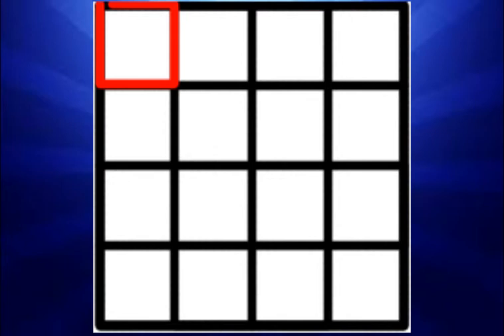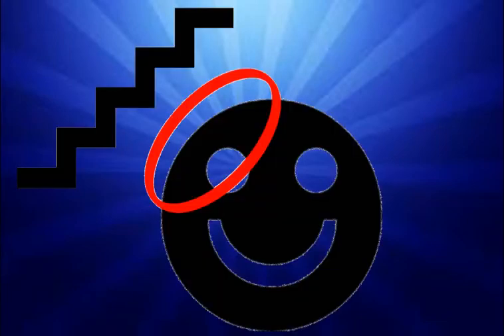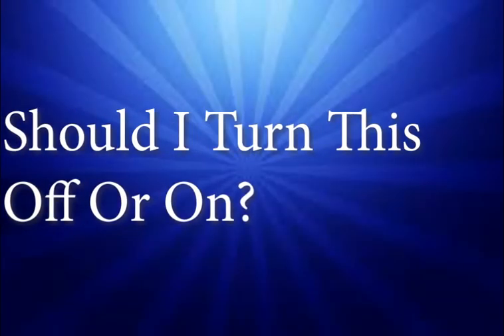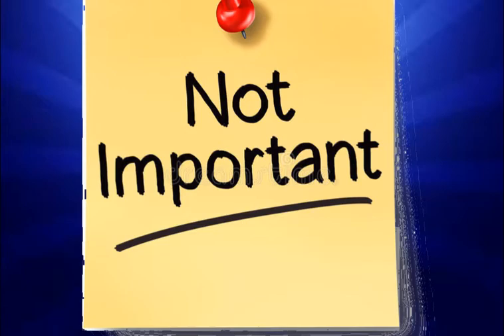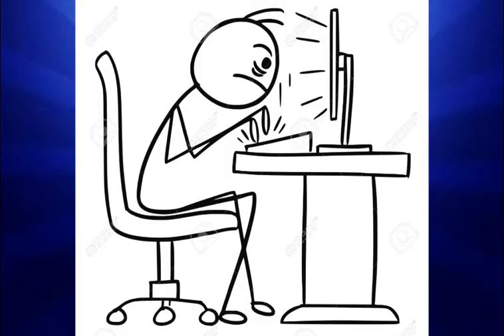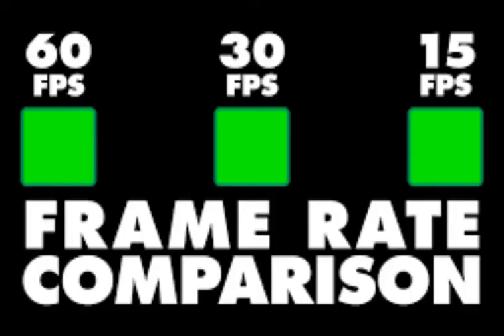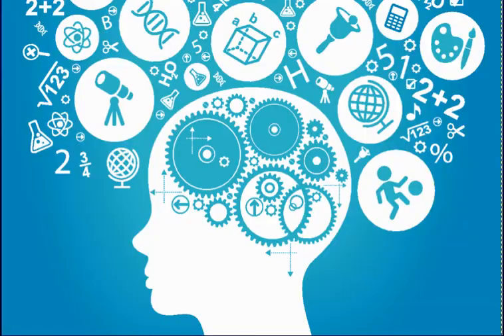What Is Anti-Aliasing And Should You Use It For Gaming Answered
Today I will be simplifying a recently asked question, What is anti-aliasing and should you use it for gaming?

Video Made By CharlieDoesYT (ME)

Put in your ideas for animations and I will make it into an animation (poll)

XboxIGN:CharlieDoesYT